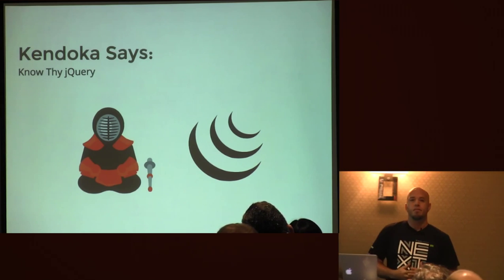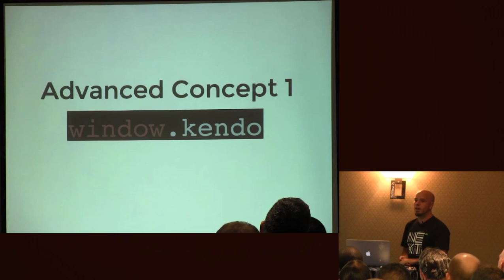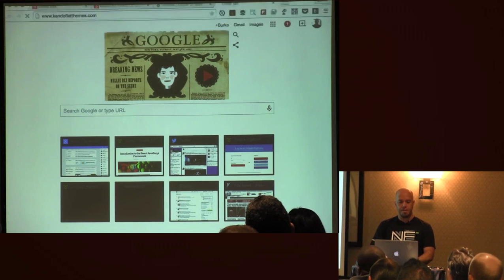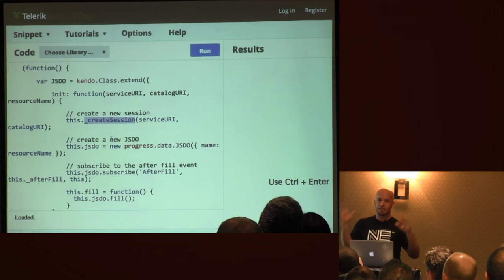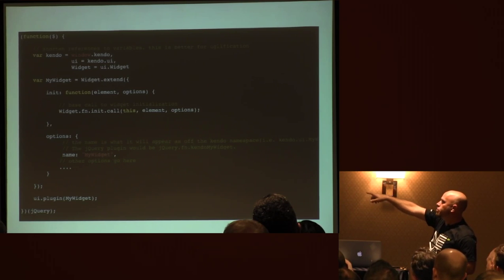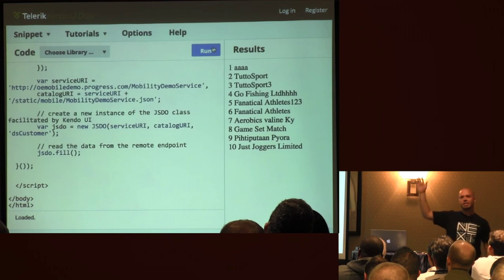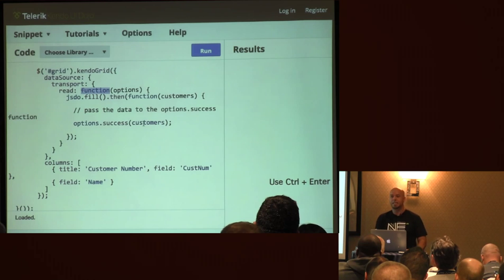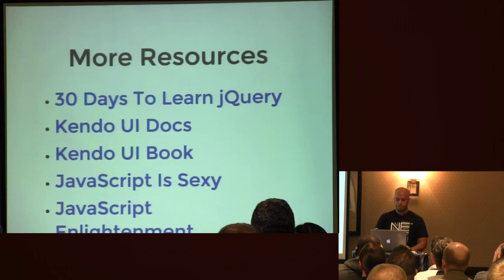Advanced Kendo UI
Do you feel pretty comfortable with Kendo UI framework? Are your jQuery skills pretty top-notch? Good. Because you're going to need them.

In this session, we'll be diving into some advanced Kendo UI concepts that require a mastery of the basics and your browser's developer tools. Come prepared to really dig in and find out how you can take your Kendo UI applications to 11. We'll leave no stone unturned as we dredge the depths of the advanced Kendo UI framework.